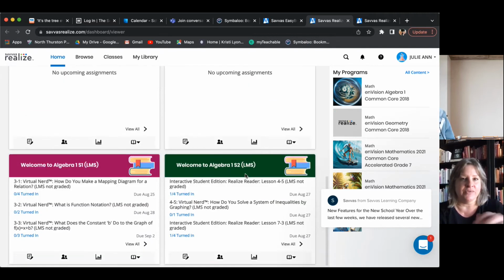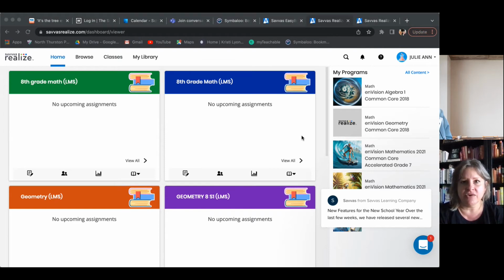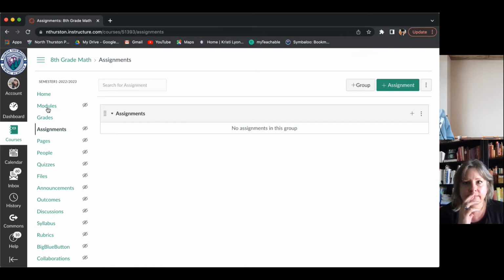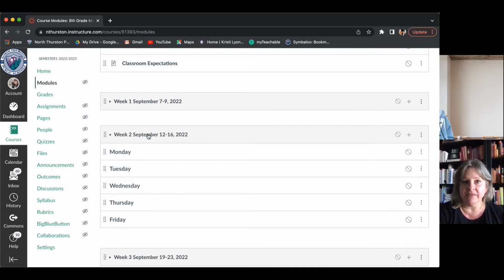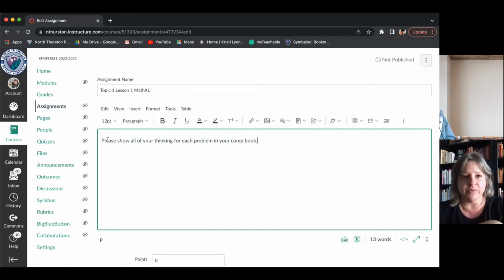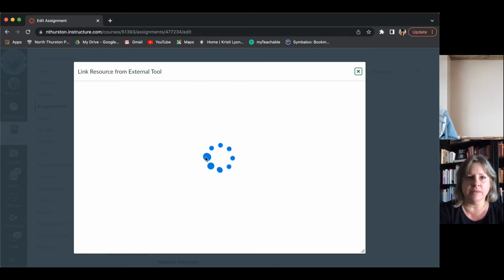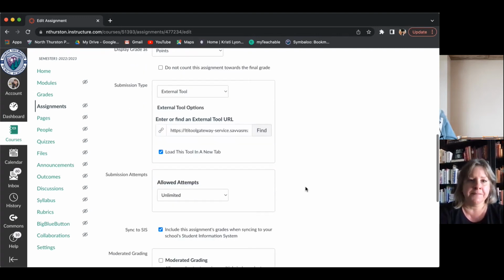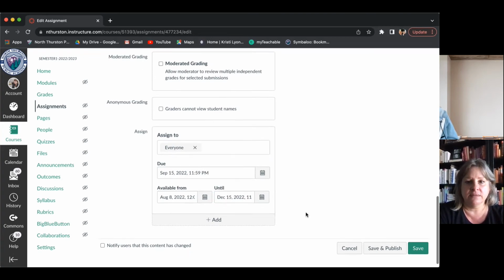LMS for enVision